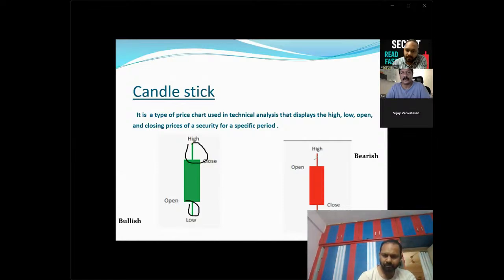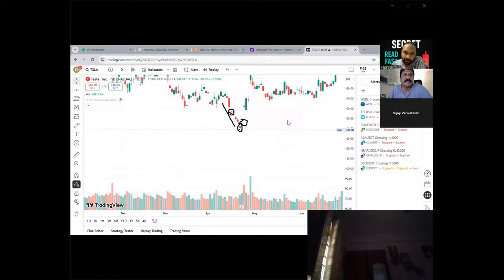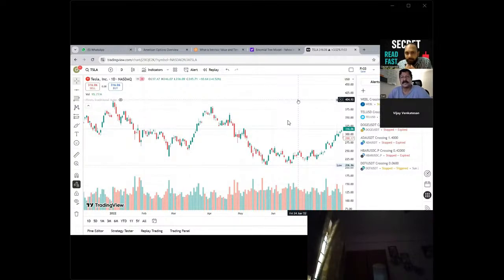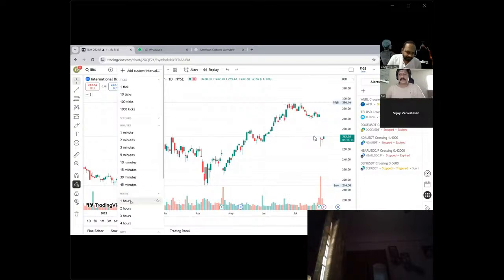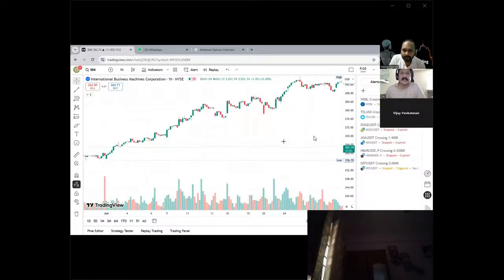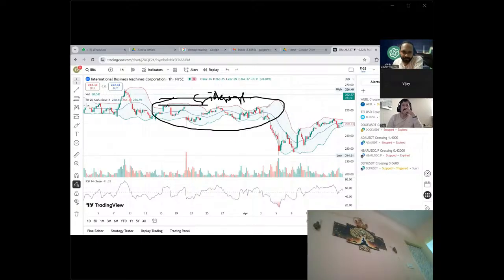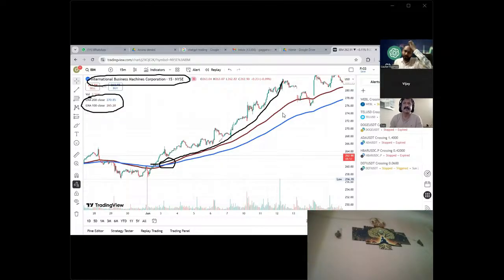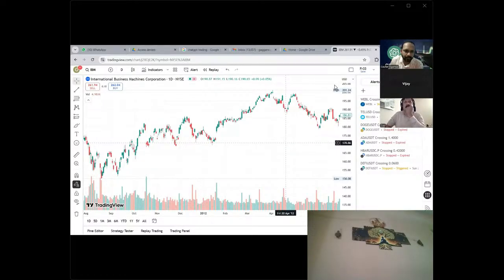F&O Live Class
Welcome to Money, Market & Tech | Gaurav Agarwal 🚀

This channel simplifies Finance, Stock Market, Global Economy, and Technology so that anyone can understand how money really works.

Here we break down complex financial topics into simple explanations — whether it's stock market movements, petrol price changes, global geopolitical events, AI technology, or the economy.

On this channel you will learn:

📈 Stock Market Insights & Analysis
💰 Personal Finance & Wealth Building
🌍 Global Economy & Geopolitics Explained
🤖 Technology & AI Impact on Finance
📊 Investing Strategies & Market Trends

Our goal is to help you make smarter financial decisions and understand how markets and global events affect your money.

If you want to stay ahead in the world of Money, Markets, and Technology, this channel is for you.

— Gaurav Agarwal